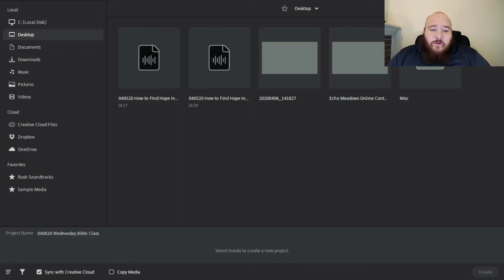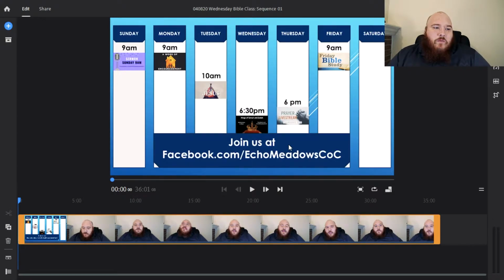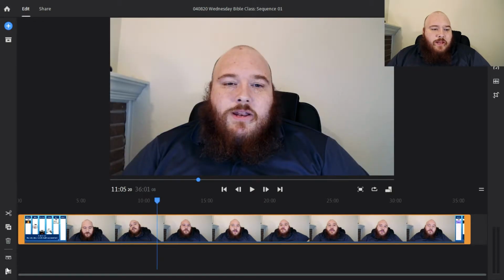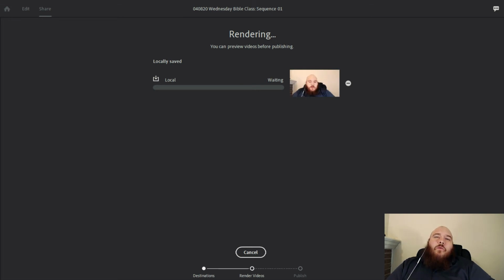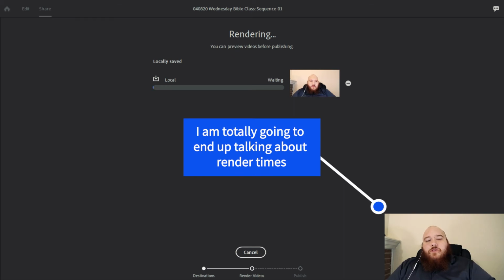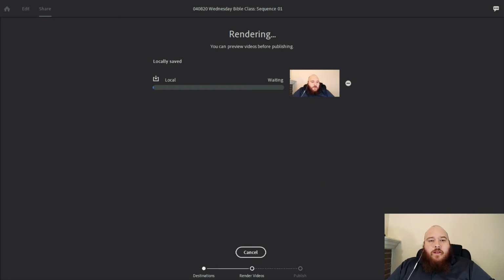Adobe Premiere Rush Tutorial for Ministers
Update: Drag and Drop is available in Adobe Premiere Pro.

A real quick overview of Adobe Premiere Rush and how you can use it to edit videos for ministry.